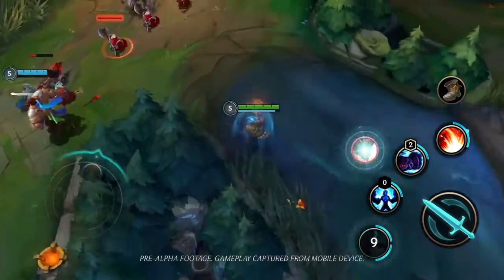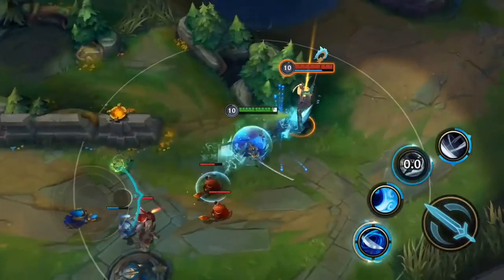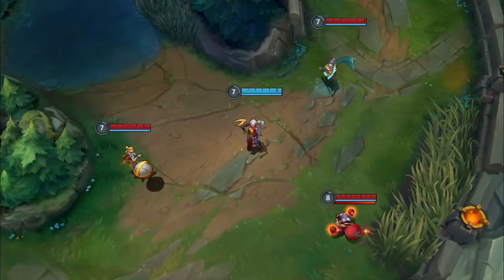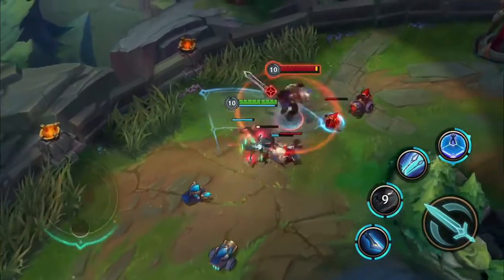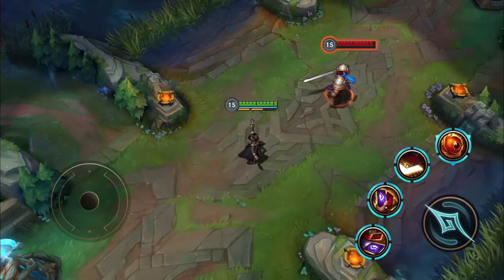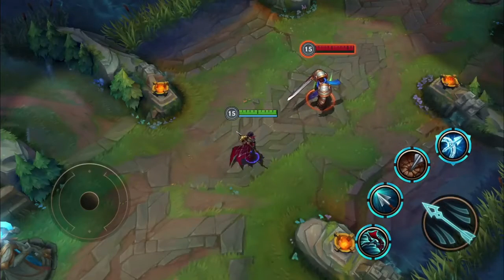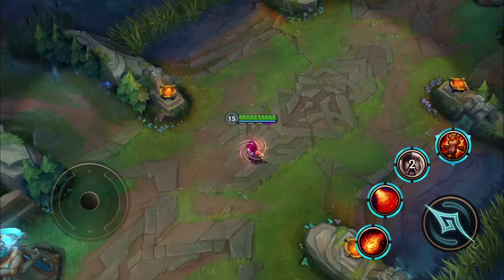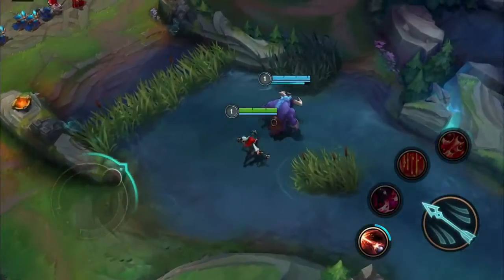League of Legends Wild Rift Developers Update!!!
HEY GUYS
JUST KEEP CALM
AND ENJOY OUR VIDEOS

Hope u guys liked my video..!!! .didn't? :/ dont worry guys ..wait for the next one!! *^* will try my best !! so stick your butt on this channel ...for more videos!!!

About Zeno Gaming YT : Just a Gamer
 ˍˍˍˍˍˍˍˍˍˍˍˍˍˍˍˍˍˍˍˍˍˍˍˍˍˍˍˍˍˍˍˍˍˍˍˍˍˍˍˍˍˍˍˍˍˍˍˍˍˍˍˍˍˍˍˍˍˍˍˍˍˍˍˍˍˍˍˍˍˍˍˍˍˍˍˍˍˍˍˍˍˍˍˍˍˍˍˍˍˍˍˍˍˍˍ ... ˍˍˍˍˍˍˍˍˍˍˍˍˍˍˍˍˍˍˍˍˍˍˍˍˍˍˍˍˍˍˍˍˍˍˍˍˍˍˍˍˍˍˍˍˍˍˍˍˍˍˍˍˍˍˍˍˍˍˍˍˍˍˍˍˍˍˍˍˍˍˍˍˍˍˍˍˍˍˍˍˍˍˍˍˍˍˍˍˍˍˍˍˍˍˍˍˍˍ
 everyone plz comment your opinion below!! gonna reply in your every commets*^* !! Have a great day!! Nyyaaa !!

Ignore the below tags